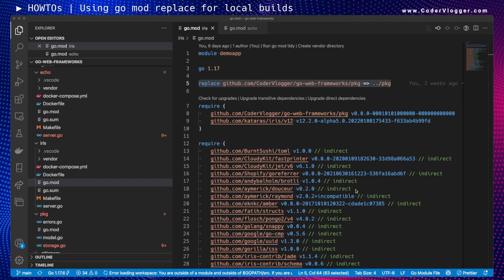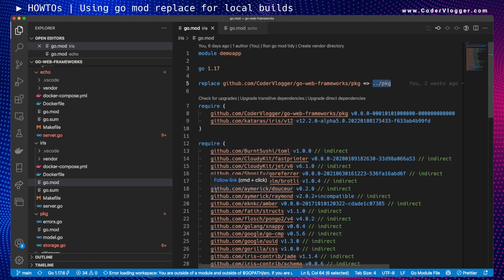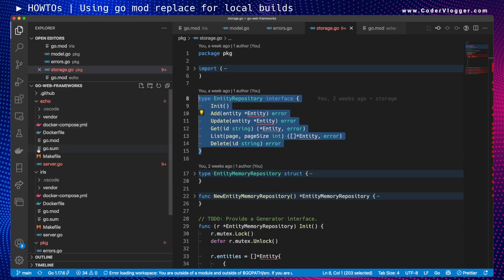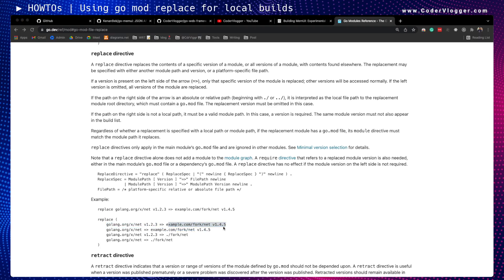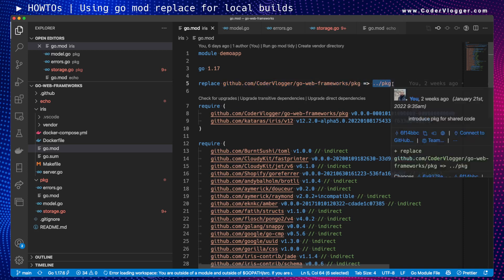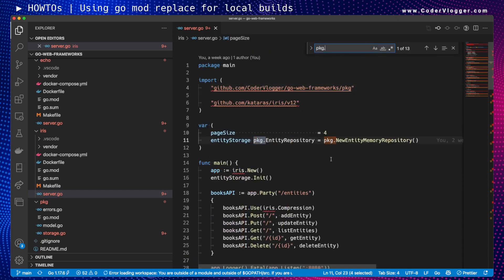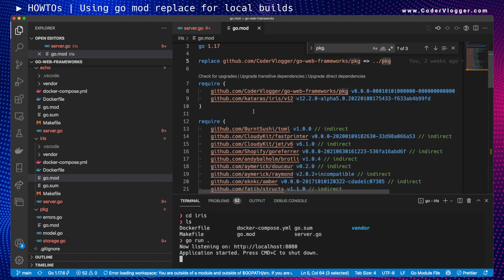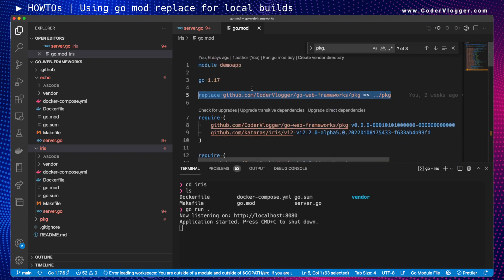Using Go mod replace directive for local builds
💳 Join CoderVlogger.com membership:
Perks:
- Email Newsletters
- Advanced Resources
- Extended Daily Vlogs